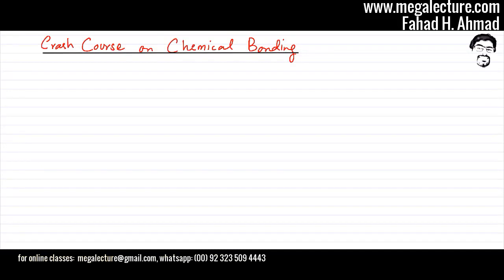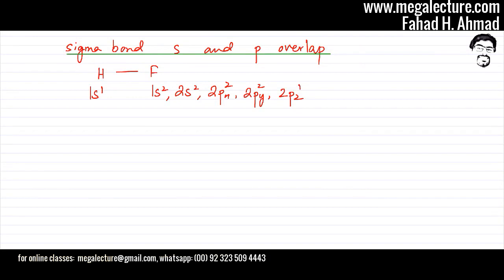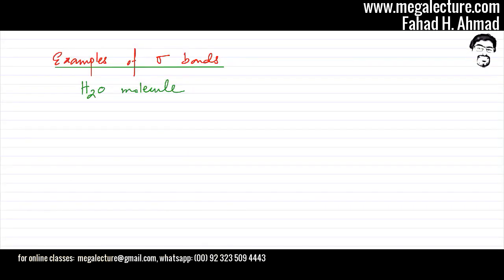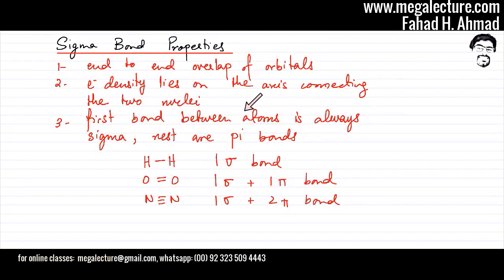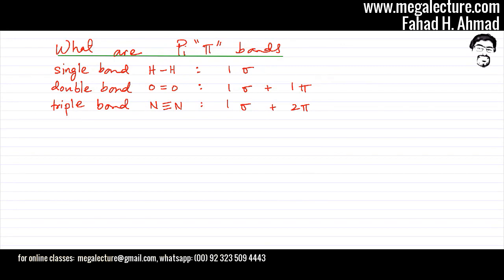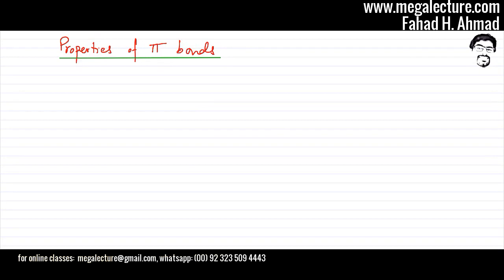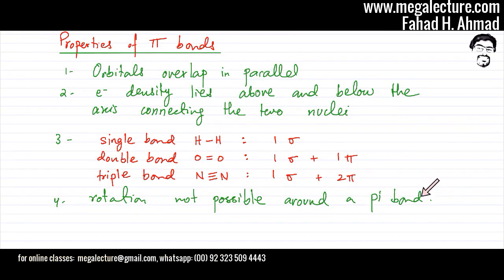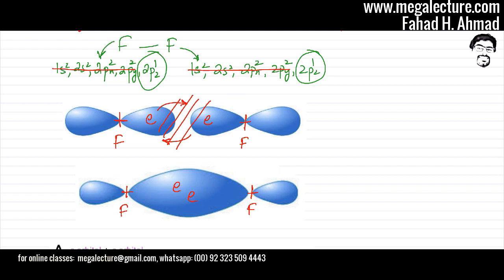Crash Course in Chemical Bonding : CAIE AS Level 9701 Chemistry - Mega Lecture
Crash Course in Chemical Bonding : CAIE AS Level 9701 Chemistry - Mega LectureFor more Video Lectures for O Levels, A Levels, IB Diploma, AP Courses & Edexcel:

What is a Sigma Covalent Bonds 0:00 minutes
S-S overlap of orbitals 5:00 minutes
S-P overlap of orbitals 6:00 minutes
P-P overlap of orbitals 9:05 minutes
Example of sigma(σ) bond 13:45 minutes
Sigma bond properties : 18:00
what are Pi (π) bonds 25:00 minutes
Properties of Pi (π) bonds 33:05 minutes
Example of sigma(σ) and Pi (π) bonds in N2 38:25 minutes
What is Hybridization of carbon 43:05 minutes
What is Sp3 Hybridization 46:07 minutes
What is Sp2 Hybridization 51:40 minutes

Crash Course in Chemical Bonding : CAIE AS Level 9701 Chemistry - Mega LectureCrash Course in Chemical Bonding : CAIE AS Level 9701 Chemistry - Mega LectureSp Hybridization Crash Course in Chemical Bonding : CAIE AS Level 9701 Chemistry - Mega Lecture

in carbon 1:01:44 minutes
Shapes of molecules 1:11:50 minutes
define covalent bond (coordinate bonds) 1:30:25 minutes
AlCl3 dimerization 1:33:25 minutes
Electronegativity and Polarity 1:41:40 minutes
Non  polar covalent 1:48:00 minutes
Polar covalent molecules 1:56:52 minutes
Intermolecular forces 2:03:33 minutes
 which properties depen on intermolecular forces 2:05:33 minutes
Solubility of substance 2:06:38 minutes
Non polar mixes with non polar 2:11:00 minutes
surface tension 2:12:50 minutes
Viscosity stickiness 2:14:06 minutes
type of Intermolecular forces 2:14:40
Permanent dipole- Permanent dipole interation 2:15:20 minutes
Ice expands when it freezes 2:32:03  minutes
Liquid state 2:33:00 minutes
Van der waals forces 2:36:23 minutes
Greater Surface Area → more van der waals 2:46:12 minutes
Types of chemical bonds and structure 2:50:46 minutes
Strength of ionic bonds 2:54:35 minutes
Size of ion 2:55:50 minutes
Charge density 2:56:37 minutes
Giant ionic lattice 2:57:31 minutes
Simple covalent  molecules 3:04:37 minutes
Simple molecular structure 3:07:30 minutes
Giant covalent structures 3:13:46 minutes
Graphene 3:19:40 minutes
Carbon nanotubes  3:21:45 minutes
Fulerenes 3:25:15 minutes
Metallic bonding 3:29:15 minutes
 Strength of Metallic lattice 3:33:45 minutes
Alloys: mixture of metals 3:36:48 minutes
Types of steel (iron+carbon) 3:39:00

"Book a FREE demo class for Online Tuition for O & A Level, iGCSE, GCSE, SAT, ECAT, GRE, MDCAT etc by filling out this form

Here are links to our demo subject playlists by best online teachers